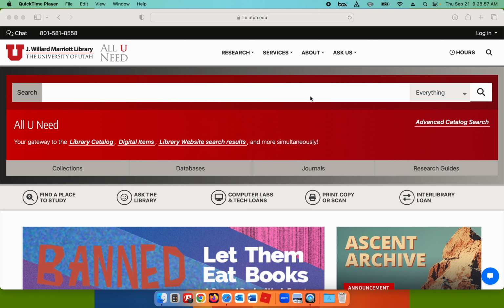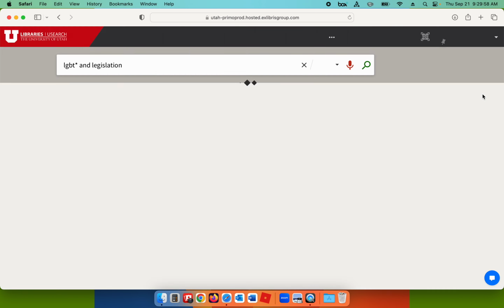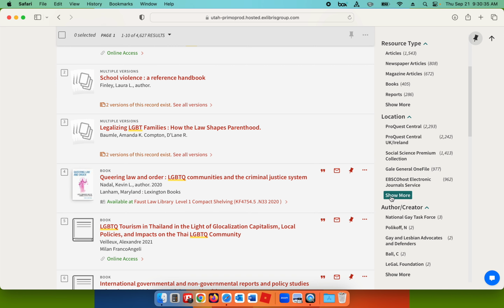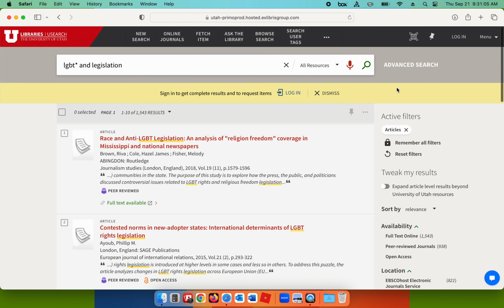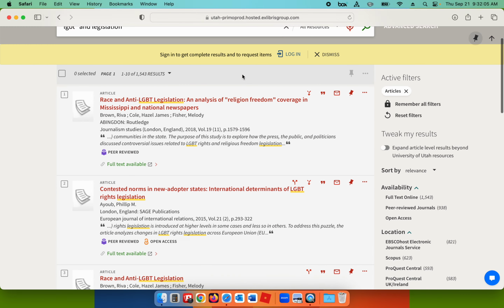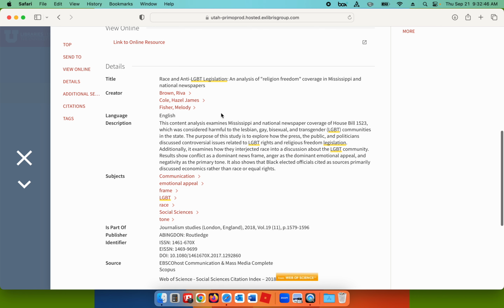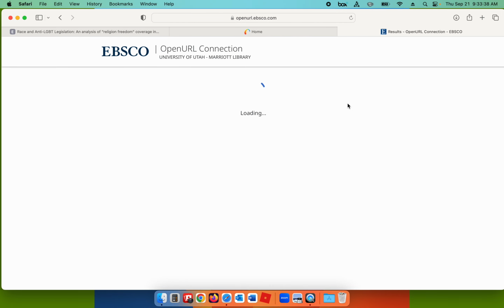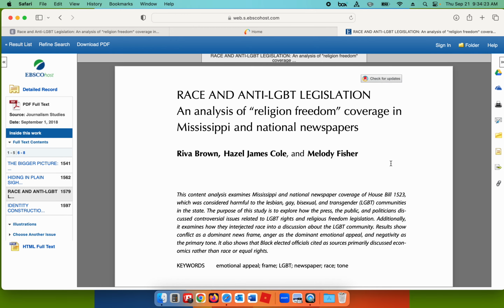Quick Tutorial: How to Use the Marriott Library Catalog